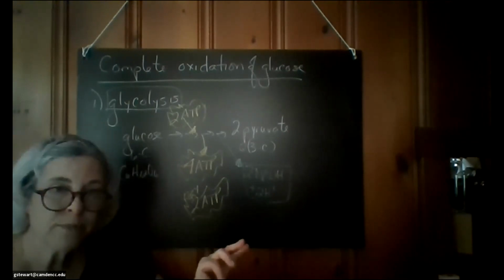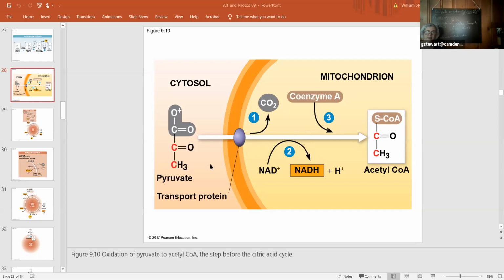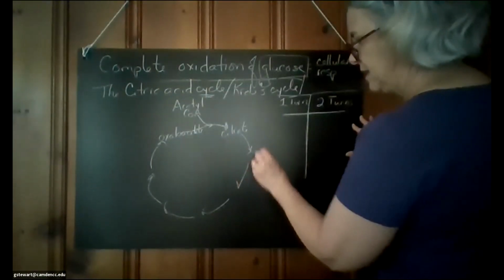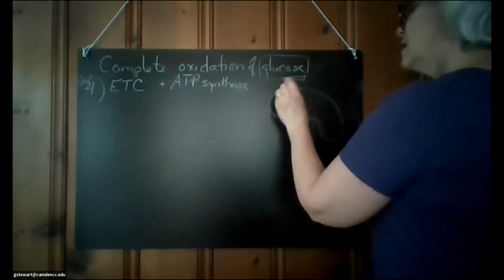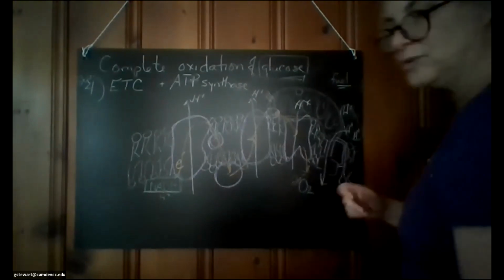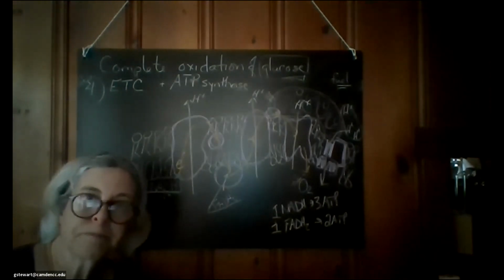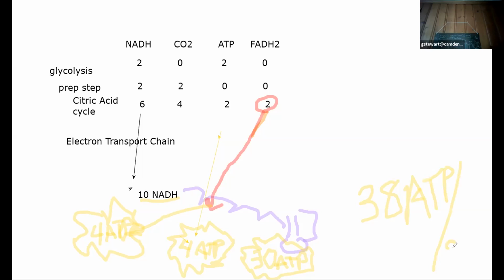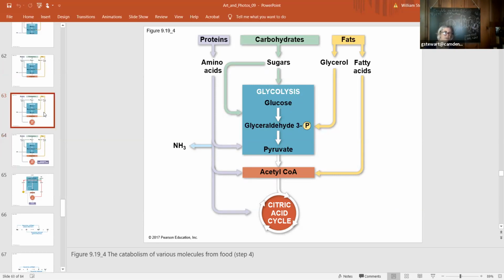Ch.9 part 2 Cellular Respiration